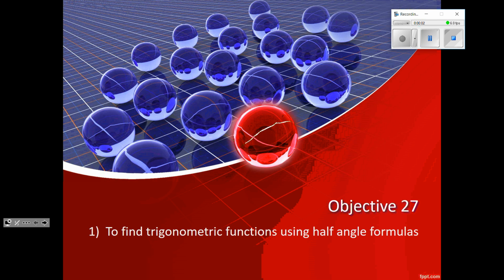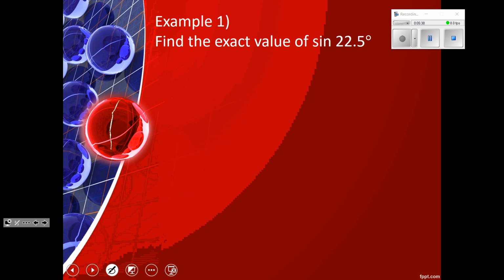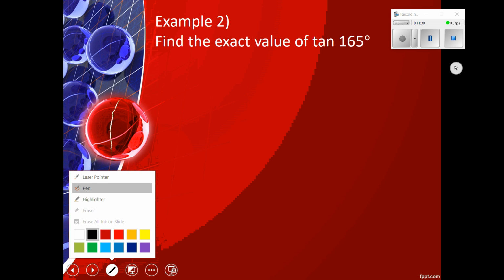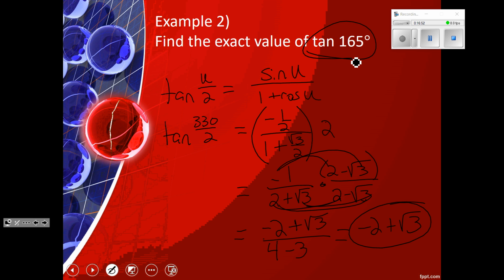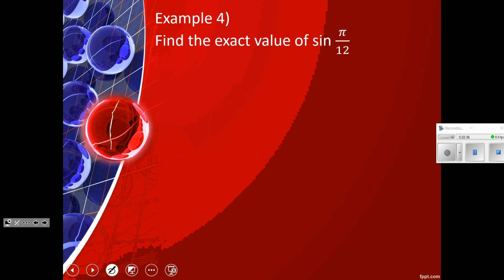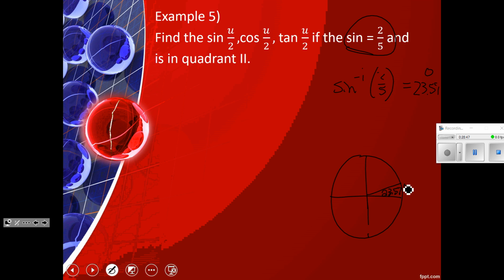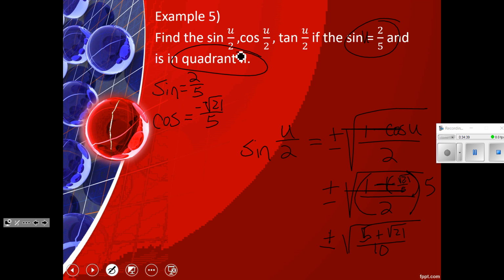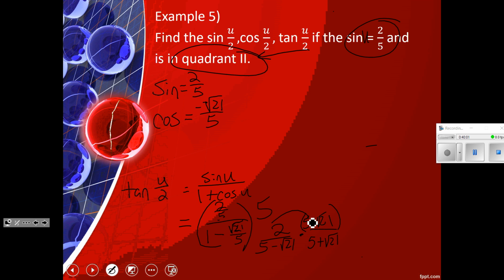Trigonometry Objective 27 Half Angle Formulas